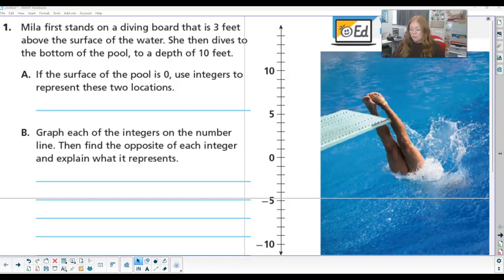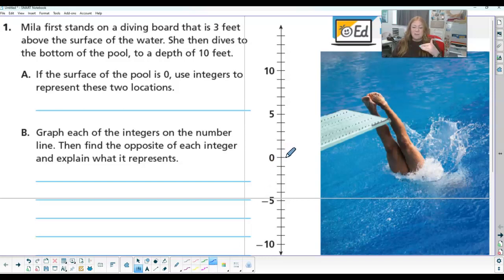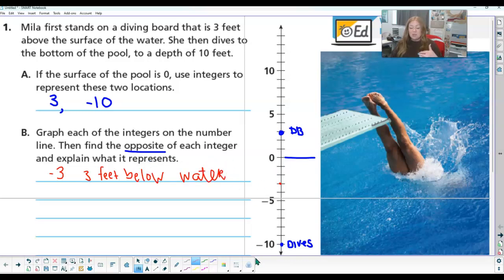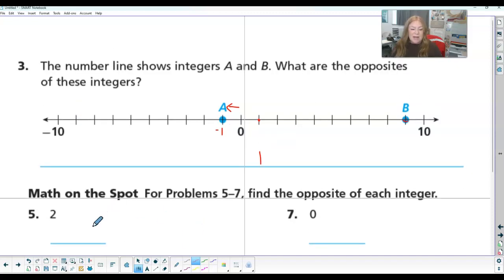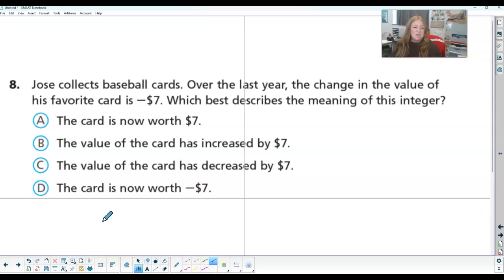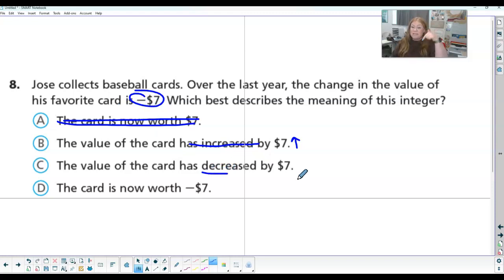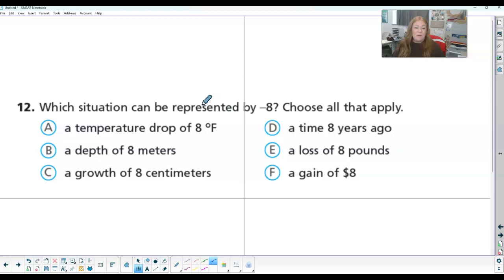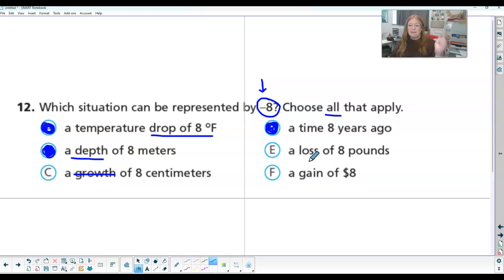1.1 Practice and Homework